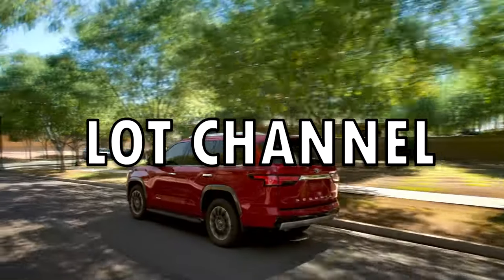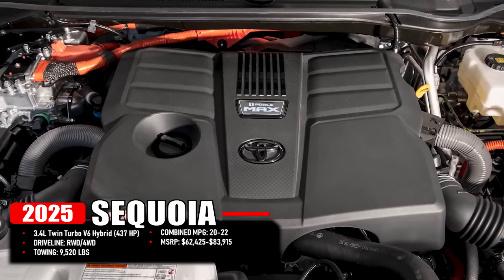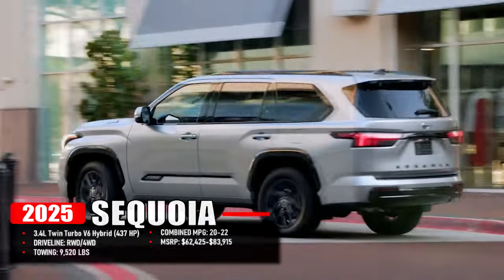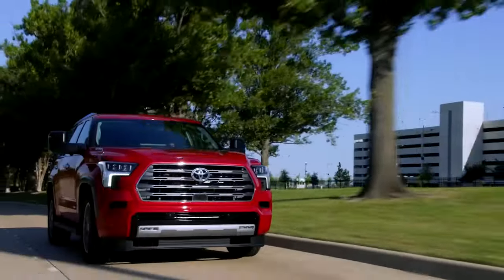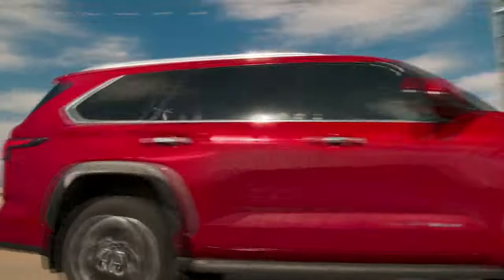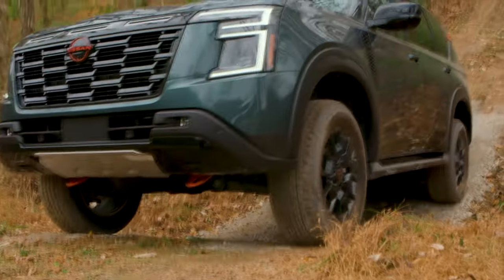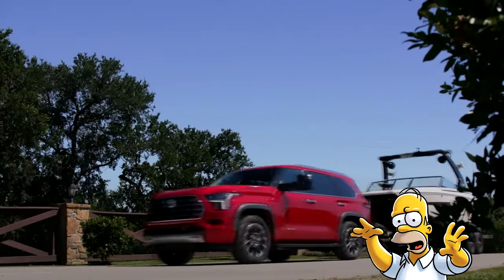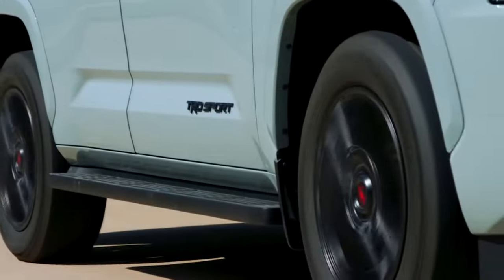2025 Nissan Armada VS 2025 Toyota Sequoia [Overview, Spec, Price]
Is the 2025 Nissan Armada an improvement over the 2025 Toyota Sequoia? Is the new popular and trending three row SUV overrated? Can Nissan be saved by this affordable luxurious full size SUV?

These two three row SUV are not the best selling SUV in the market but they are comparable to the Honda Pilot, Ford Explorer, Chevrolet Traverse, GMC Acadia, Kia Palisade, Toyota Grand Highlander, Hyundai Palisade, Hyundai Santa Fe, Kia Telluride, Chevrolet Tahoe and Ford Expedition. While the 2025 Toyota Sequoia is not that different than old generations like the 2024 or 2023, the new 2025 Armada is a brand new car compared to the 2024 Nissan Armada. Not only does it get a new look but better comfort, technology and safety features. While the new Armada is bigger and comes with more standard features even though it is cheaper and more affordable, the more expensive Sequoia has a hybrid engine that saves more gas and has a better tow rating. Let's not forget that the Sequoia can also be optioned with better off-road features like Bilstein TRD upgraded suspension, tires and multi-terrain selector while the Pro-4X trim of the Armada is not as packaged for adventure driving in the snow, sand, dirt, rain, mud, rocks, and gravel. While both are able to be used for overlanding and rock crawling, most will buy these two for a bigger family, daily driving and city driving. This review will take a look at all of both cars interior, exterior, engine, price, pros as well as cons through walkaround, pov, and rollers. This means that all trims such as the SV, SL, Platinum, Pro-4X and Platinum Reserve of the Sequoia as well as the SR5, Limited, Platinum, 1794 Edition and Capstone of the Sequoia will be reviewed. While the Sequoia is not as popular as other Toyotas like the Toyota Corolla, Toyota Camry, Toyota 4Runner, Toyota Tacoma, Toyota Crown, Toyota Tundra, Toyota land Cruiser and Toyota Highlander, it is still a great reliable option. Same goes for the not-so-trending Nissan Armada as Nissan also have the Nissan Altima, Nissan Rogue, Nissan Frontier, Nissan Titan, Nissan Z, Nissan Pathfinder, Nissan Sentra and Nissan Versa. This car review video is narrated by no other than Homer Simpson, from popular and most watched animated cartoon or sitcom, the Simpsons. Maybe he will give a Simpsons prediction of 2025. I hope you all enjoy this car video.